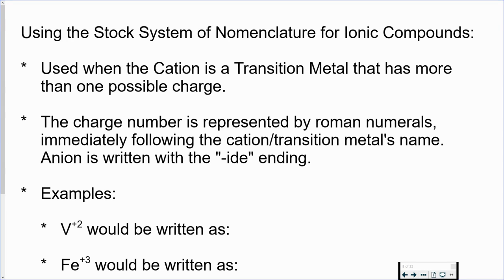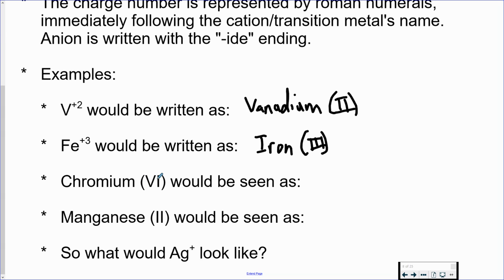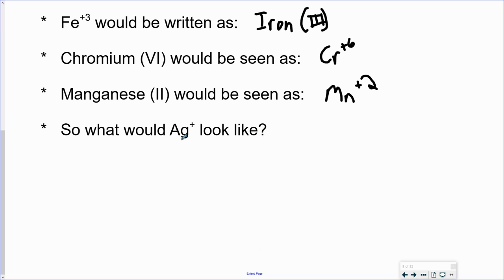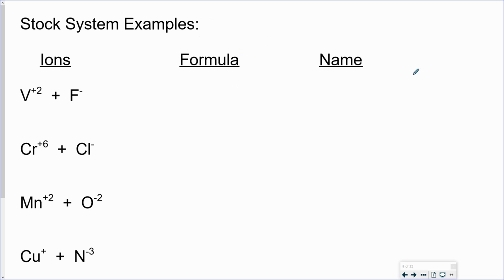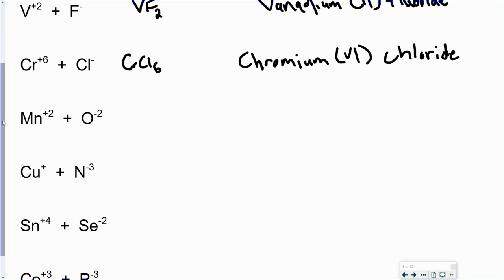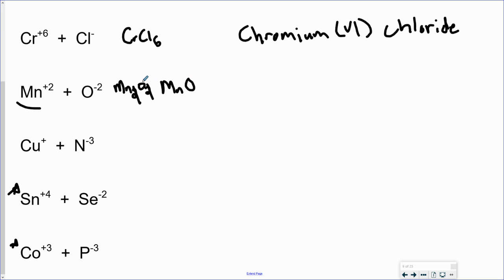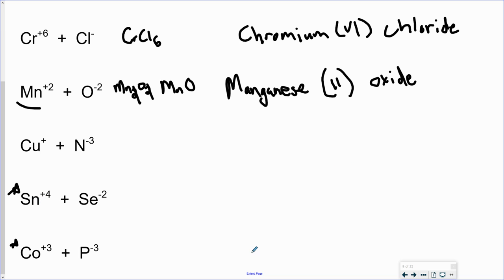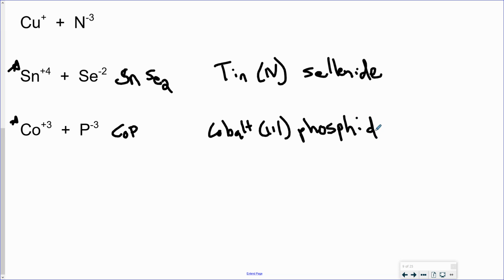Ionic Compounds (Transitional Metals)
How to use roman numerals in ionic naming